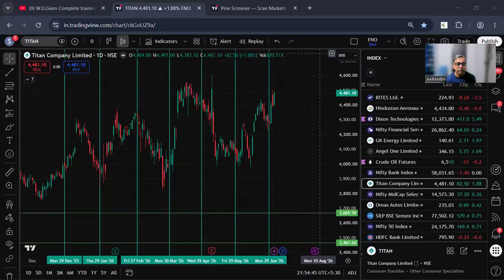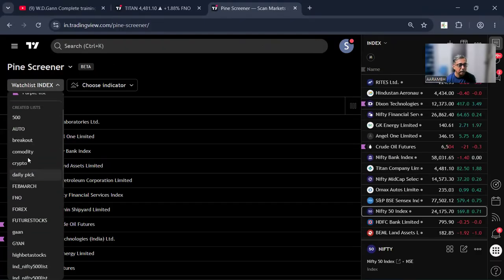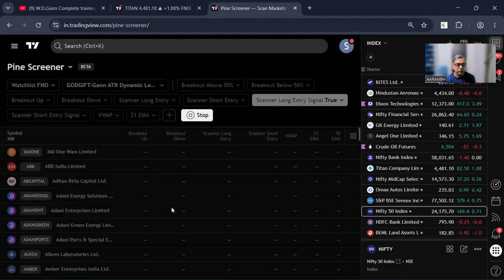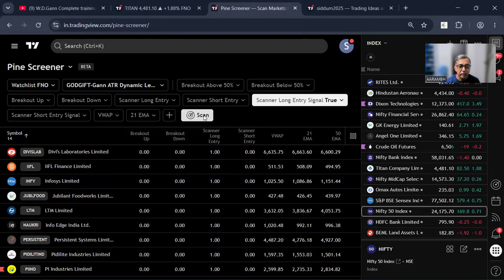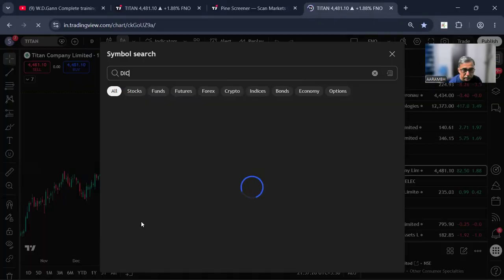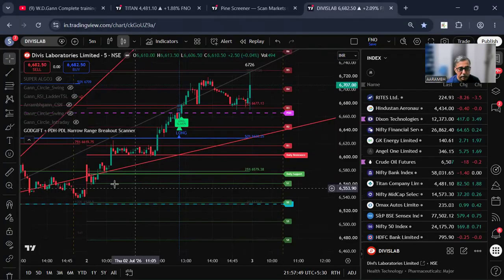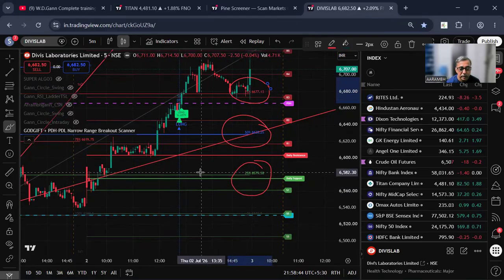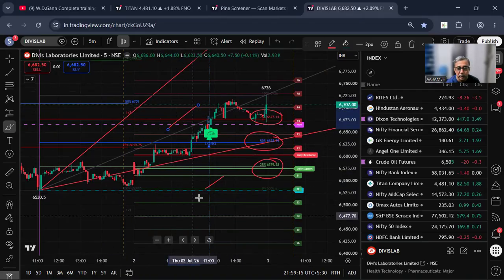How to use Trading view scaner?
# How to Use TradingView Stock Screener | Step-by-Step Beginner's Guide 📈
Want to find the best stocks in minutes? In this video, I'll show you **how to use the TradingView Stock Screener** step by step, even if you're a complete beginner.

You'll learn how to scan stocks using powerful filters so you can identify high-probability trading opportunities for intraday, swing trading, and long-term investing.

##  In This Video:

✅ What is the TradingView Stock Screener?
✅ How to open and access the screener
✅ Understanding all screener columns and filters
✅ How to filter stocks based on:

* RSI
* Moving Averages (EMA/SMA)
* Volume
* Price
* Market Cap
* P/E Ratio
* Sector & Industry
* Performance
* Technical Ratings

✅ Creating your own custom stock scanner
✅ Saving scanner templates for future use
✅ Best scanner settings for swing trading
✅ Tips to find strong breakout stocks

Whether you're a beginner or an experienced trader, this tutorial will help you scan the market faster and make better trading decisions.

### ⏱️ Chapters

00:00 Introduction
00:45 What is TradingView Stock Screener?
02:15 Opening the Stock Screener
04:10 Understanding Filters
08:30 Creating a Custom Scanner
13:20 Saving Your Scanner
15:10 Best Scanner Settings
18:45 Pro Tips & Common Mistakes
20:30 Conclusion

### 📚 Recommended Videos

▶ TradingView Complete Beginner Tutorial
▶ Best Indicators for Swing Trading
▶ Support & Resistance Made Easy
▶ RSI Strategy for Beginners